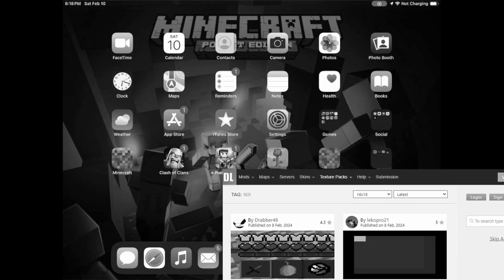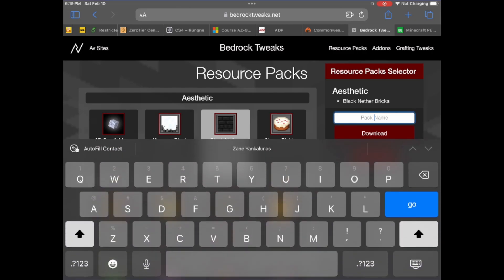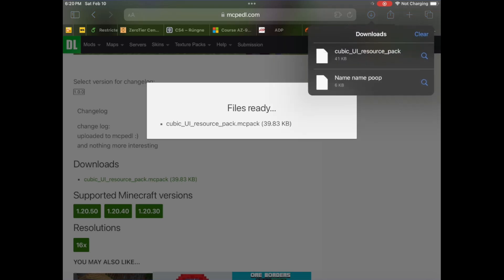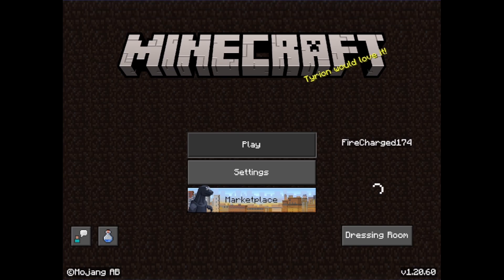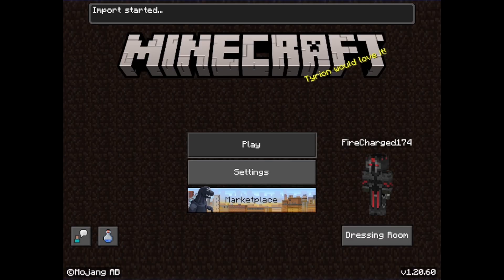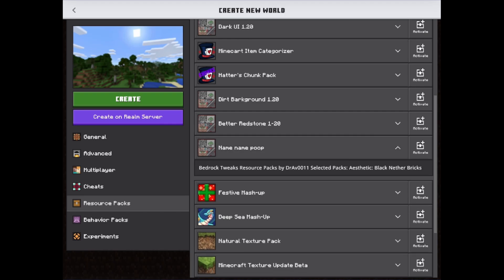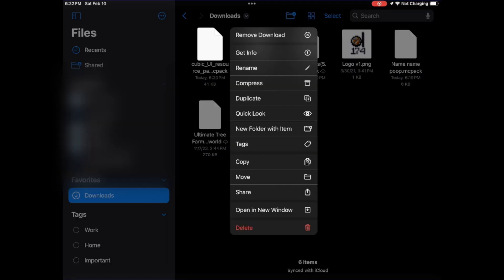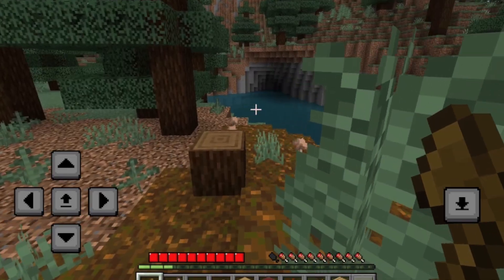How to Download Resource Packs for Minecraft Bedrock IOS (IPAD / IPHONE)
See how to download resource packs for 1.20 and beyond in Minecraft PE Bedrock IOS, iphone and ipad.

I use OBS to record my PC.